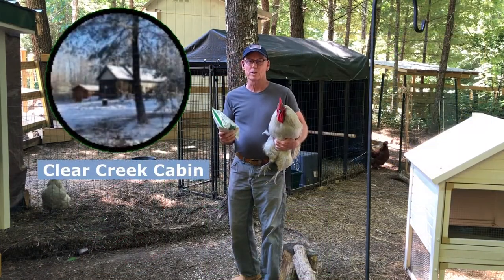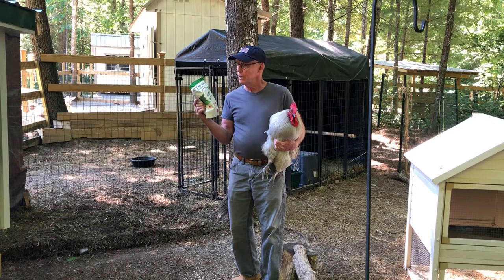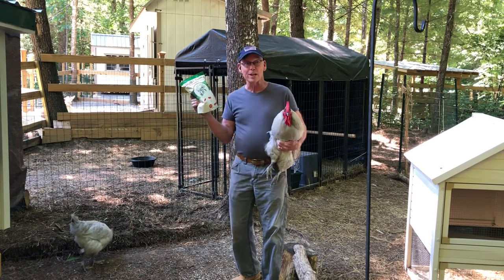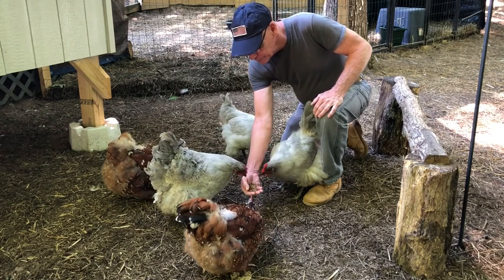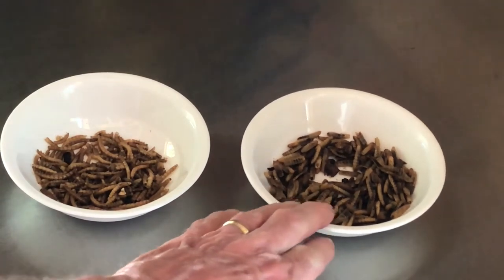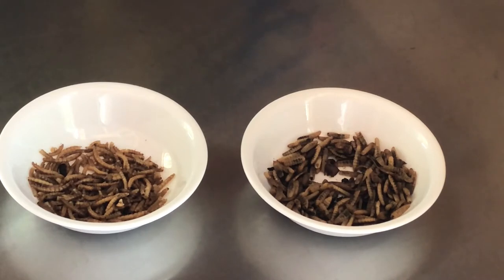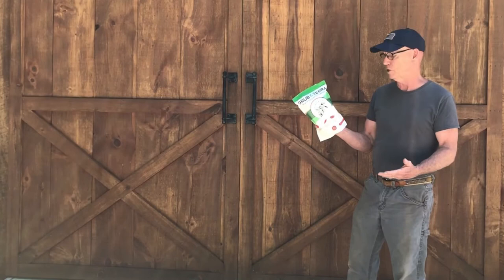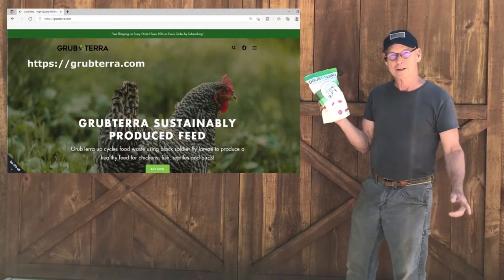GrubTerra vs Meal Worms - Which do my chickens prefer as treats?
The folks at GrubTerra sent us a bag of their Black Soldier Fly Larvae for us to try with our chickens. So we decided to do a side by side comparison of them against conventional Meal Worms as treats for our flock.  Wow - Our chickens really loved the dried fly larvae vs the dried meal worms as you will see in this video.  So come along and watch the fun as our chickens gobble up some of these tasty little treats from GrubTerra

They liked some of our videos and offered to send us a free bag of their Black Soldier Fly Larvae if we, in exchange, would do a video featuring their product.

Track Title: "Acoustic Guitar 1"